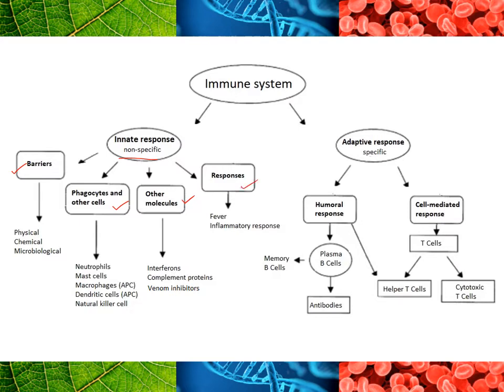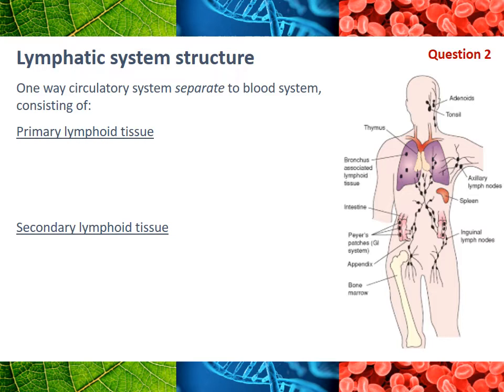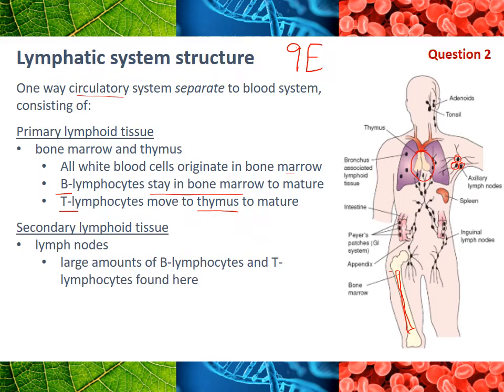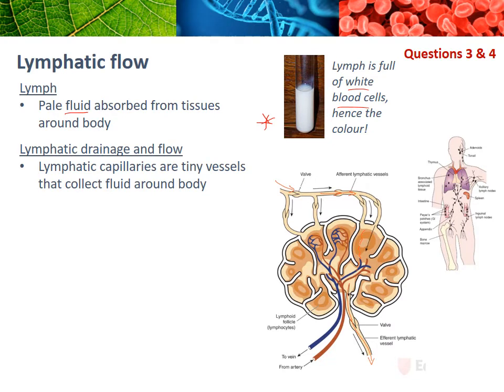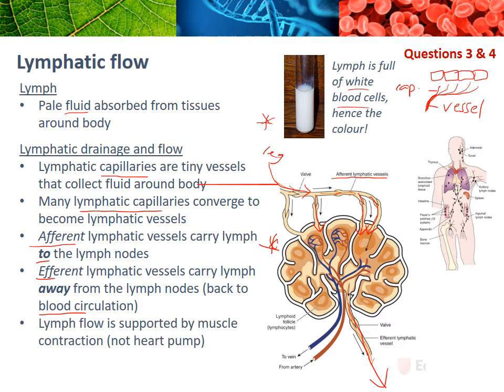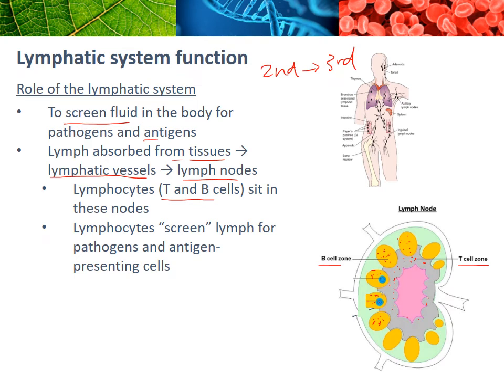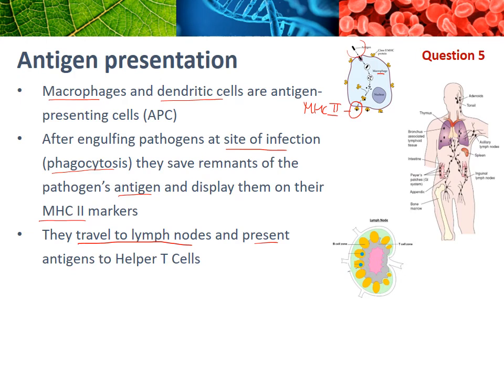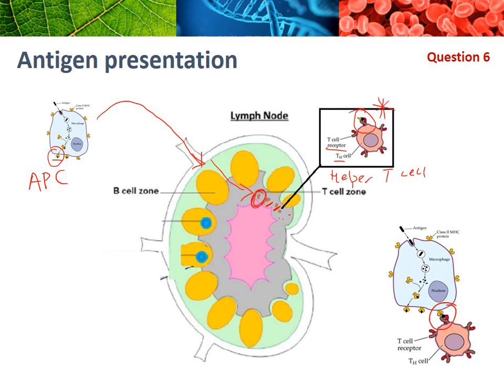Lymphocytes and the lymphatic system